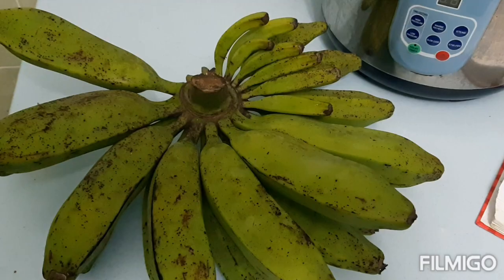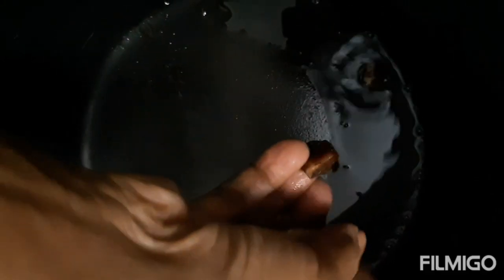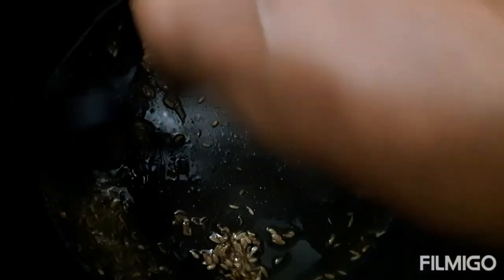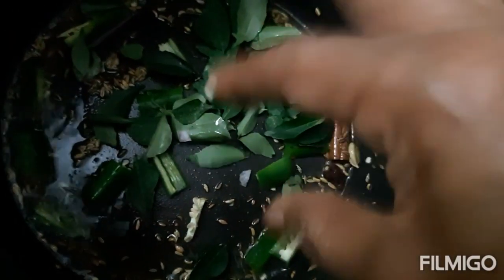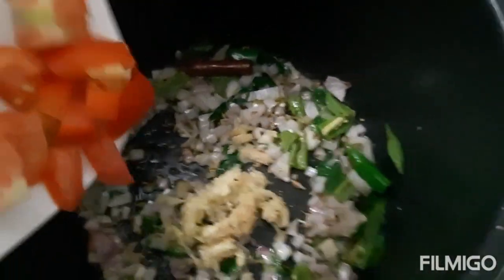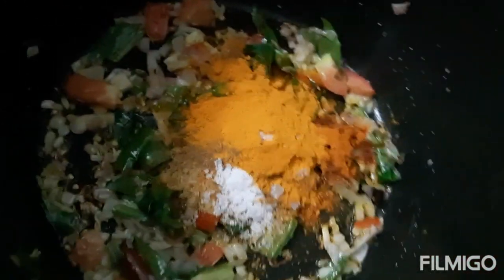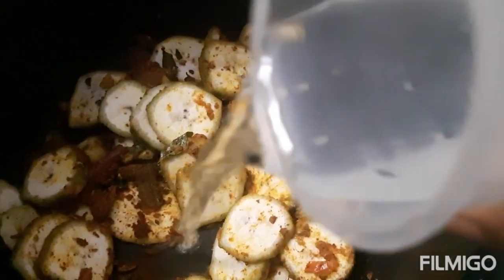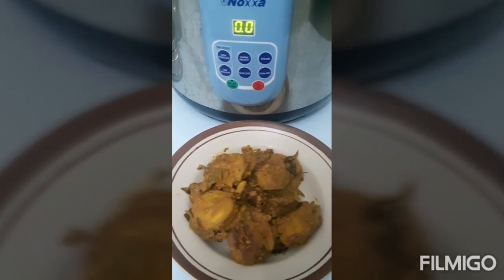Rajes Multi Kitchen (Eng) Banana Stirfry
Stirfry Mode
4 tbsp oil
1 tsp oil
1 /2 tbsp fennel seed
1 pcs cinnamon stick
2 aniseed
2 cardamon
1 green chilli
1 sprig curry leaf
1 big chopped onion
1/2 tbsp ginger and garlic paste
1/2  chopped tomato
Add all the powders.
1/2 tbsp coriander powder
1/2 tbsp Kulambu powder or chilli powder
1/2 tbsp cumin powder
1/2 tbsp turmeric powder
1/2 tbsp garam masala
Saute
Add the sliced banana
Add 1 /2 cup water.
Close the lid n cook in LP Pressure for 1 min.
( If u want to make gravy, add extra water)
Once it reaches 0  OFF the Pressure Cooker.
Release the Pressure,  but don't open the lid.
Leave it close until serving time.